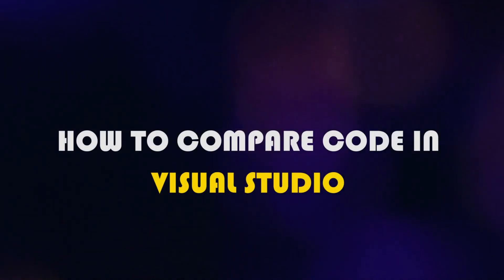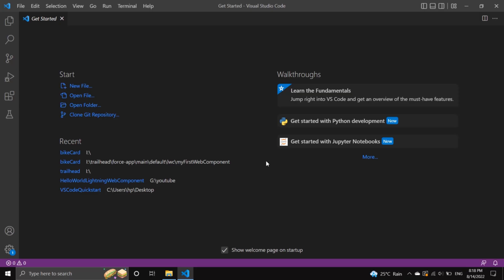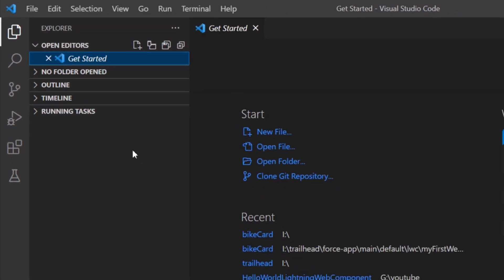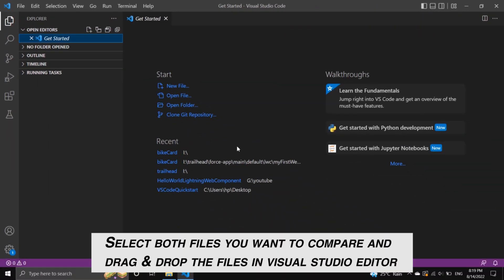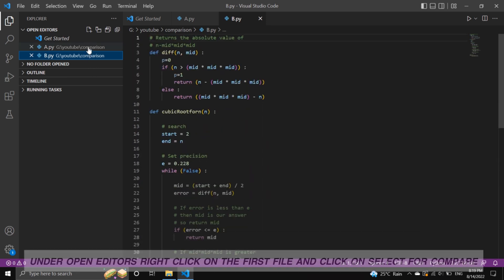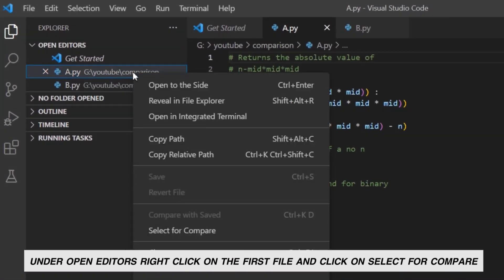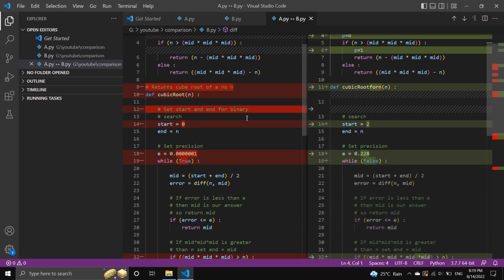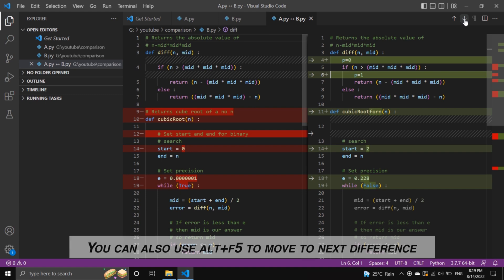How to compare code in Visual Studio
In this video, I have shown the step-by-step process of comparing two files in visual Studio.